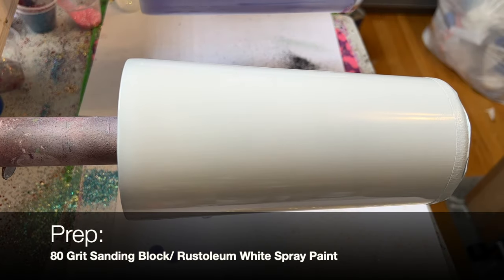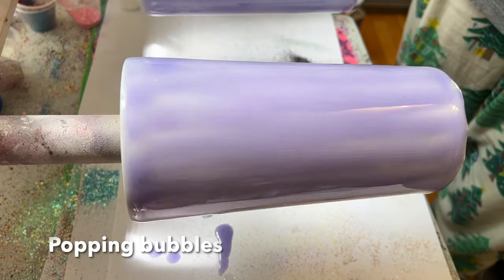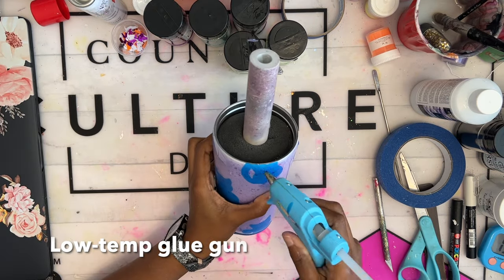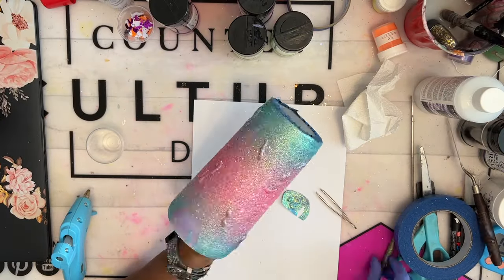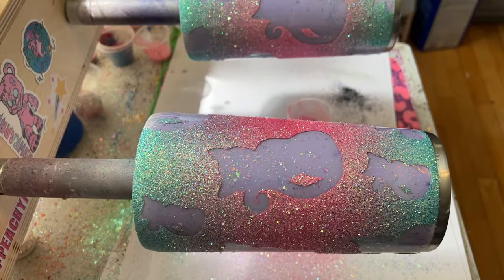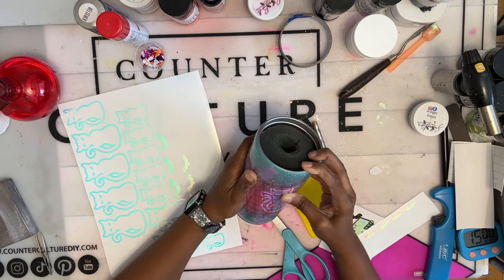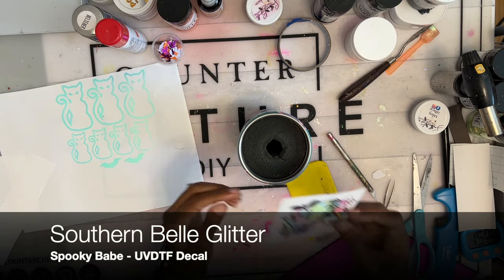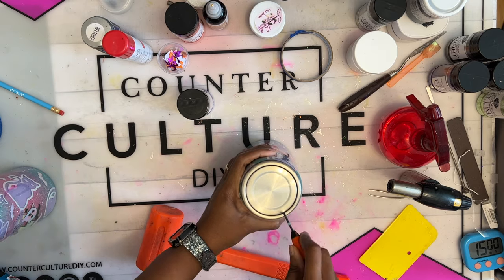GLOW-IN-THE-DARK SPOOKY BABE HALLOWEEN GLITTER TUMBLER: Featuring a UVDTF Decal from SBG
In this tutorial, we'll be creating a pastel glow in the dark epoxy tumbler using glitter, micas, and epoxy. We'll also be using a  UVDTF format decal.

True 22

Spooky Babe UVDTF decal

Sand Bar
Blessed
Opal Dreams

Hailey's Comet Mica Glow Powder

Fast Set
Medium Viscosity Artist Resin
UV Resin

Other Materials Used:
Comparable vinyl to the Teckwrap Craft
Stencil Vinyl
Half-Mask Respirator
Nitrile Gloves
80 Grit Sanding Block